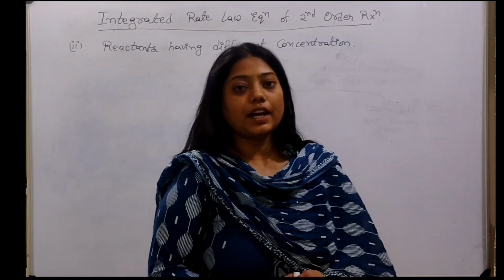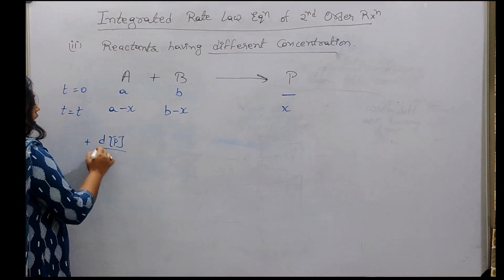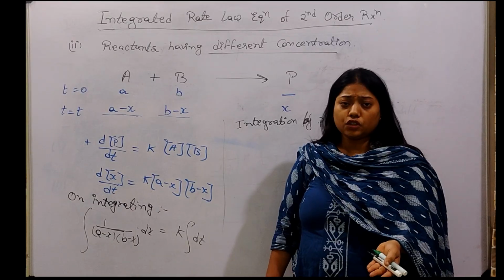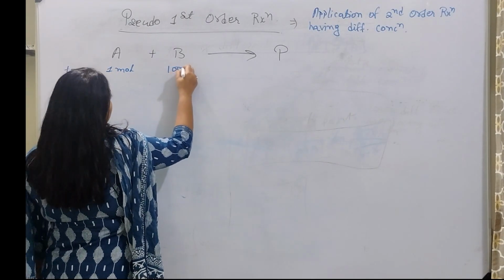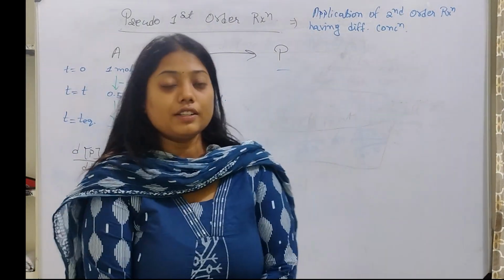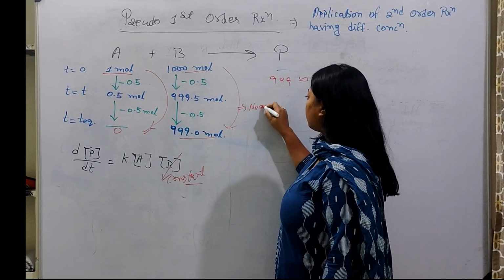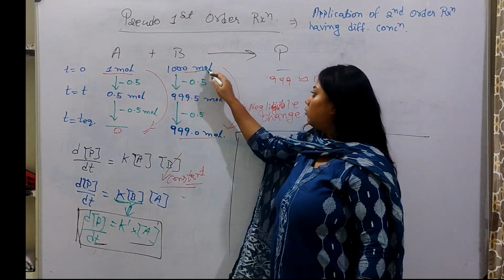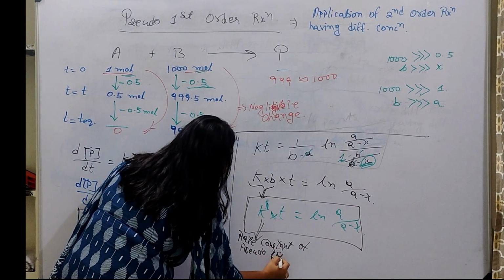Integrated Rate Law Equation of 2nd Order Reaction & Pseudo 1st Order Reaction.-JEE/NEEET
Physical Chemistry -1) Integrated Rate Law Equation of 2nd Order Reaction
2) Pseudo 1st Order Reaction

@JEE/NEET